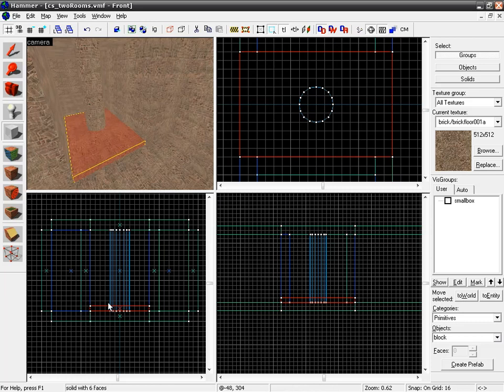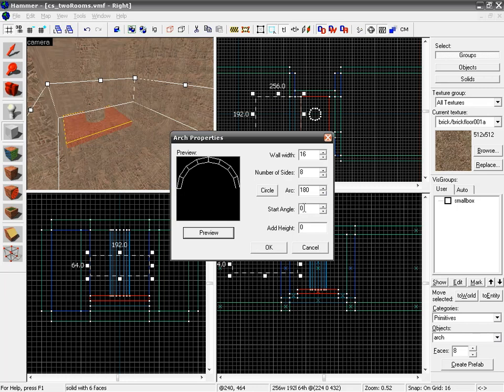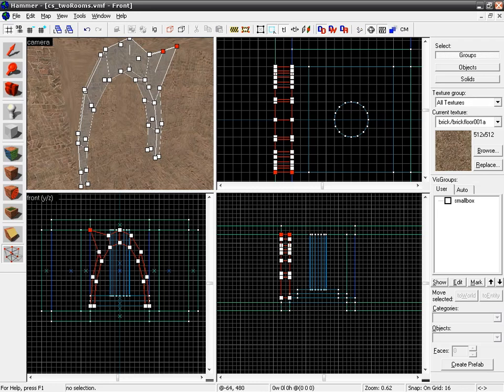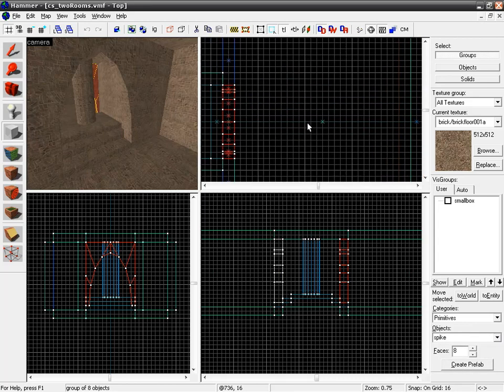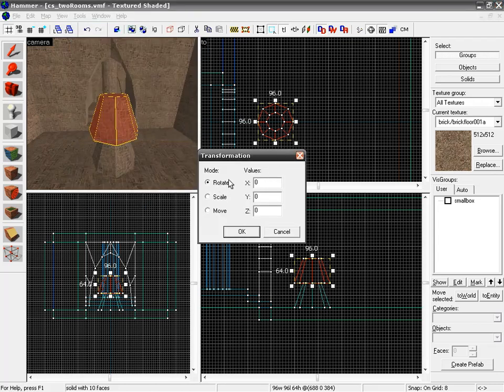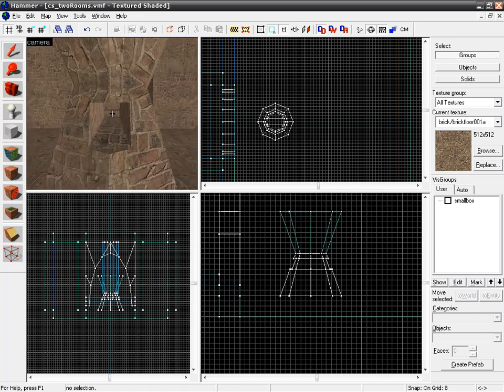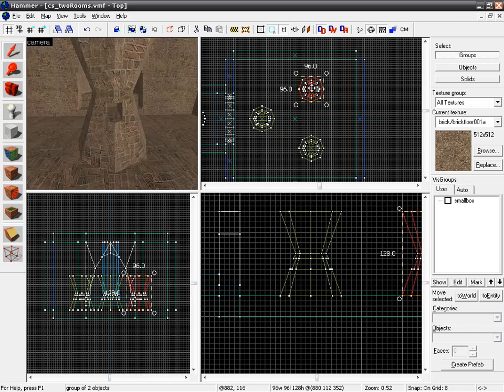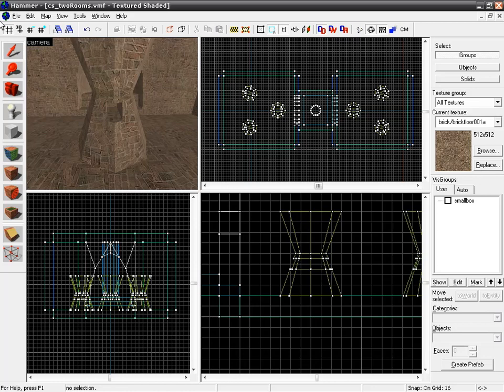Source Level Design 05: Creating Brush Geometry 3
Having two rooms connected by a hallway is kind of boring. So we add a couple elements to add some spice to the map.